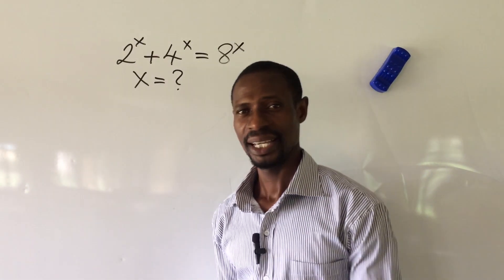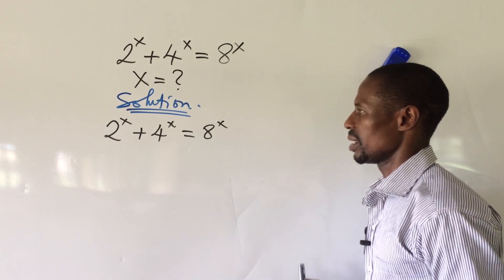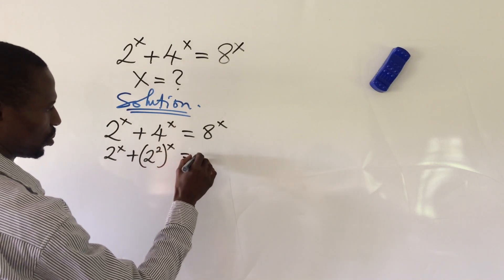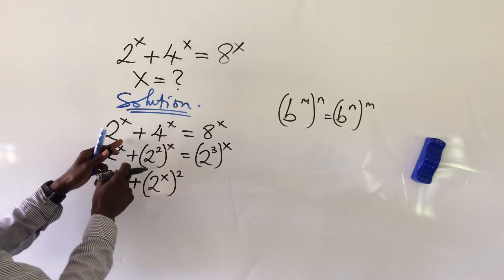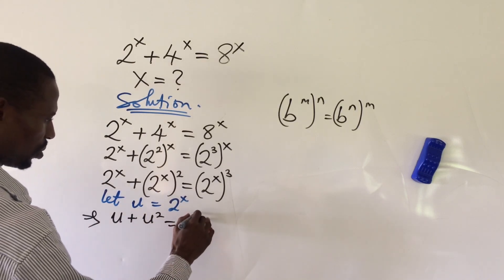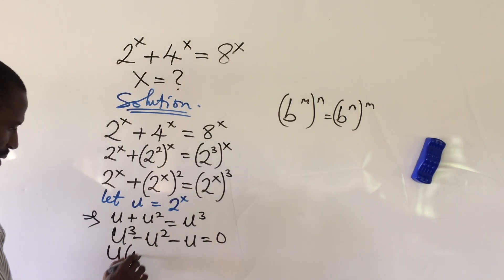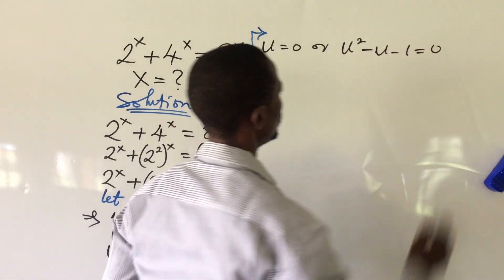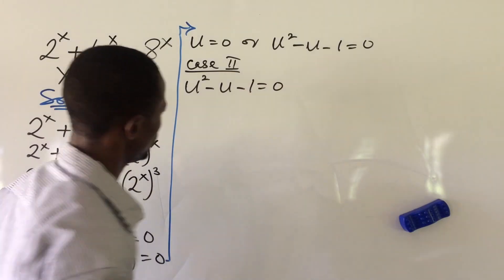Math Olympiad, 2^x+4^x=8^x | Math Olympiad Problems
Math Olympiad, 2^x+4^x=8^x is a mathematical solution that will guide you on how to solve general and tough math Olympiad problems using the trick in this video.
Here, I have outlined the various steps and the laws to apply in order to solve for the variable x in just few steps.
Watch from the beginning to the end without skipping and parts for a clearer understanding.

See how I have been able to grew my channel subscribers and views for free to this current level with help of promoterskit.
You can get access this also by clicking on the link below in order to increase your subscribers and views.

Much love to all our subscribers and viewers around the world. 💕💕💕💖💖❤️😍😍